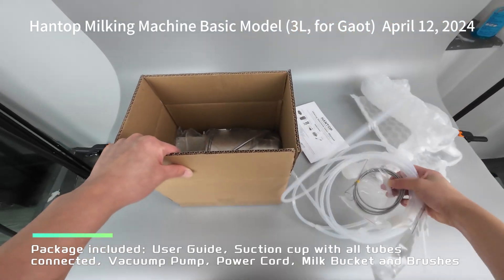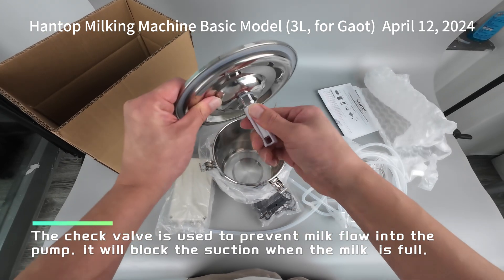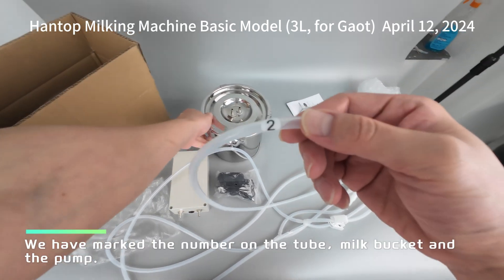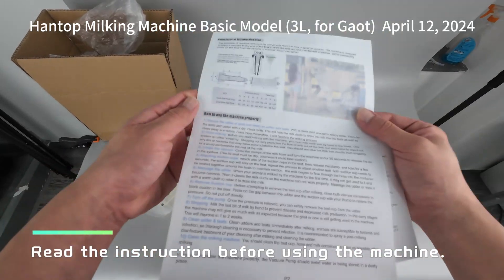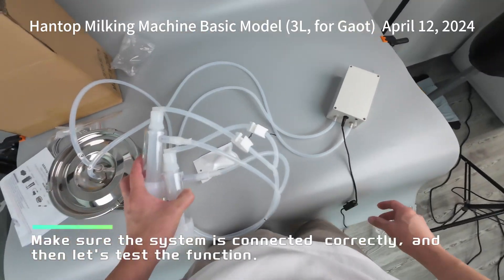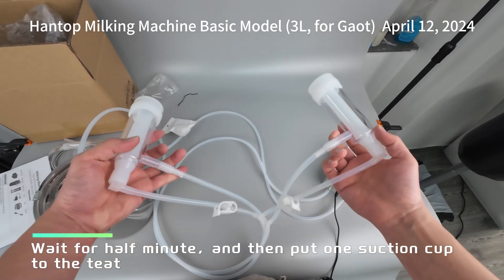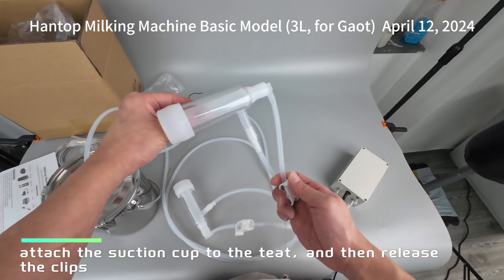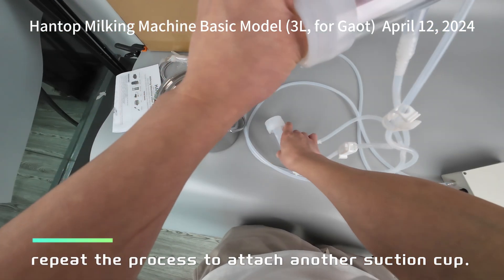Hantop Milking Machine Basic Model ( 3L, for Goat)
3L Goat Milking Machine